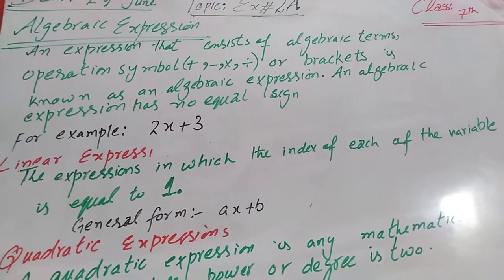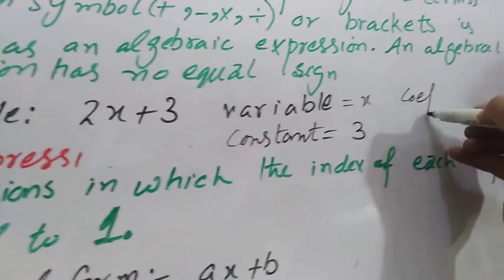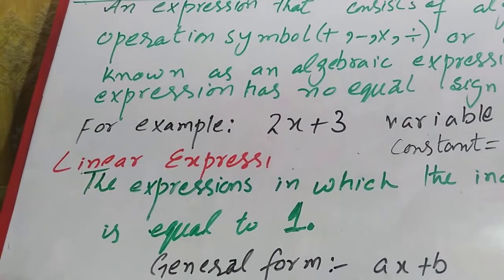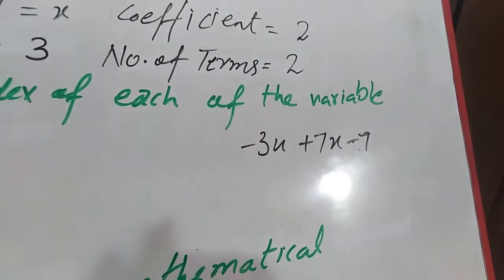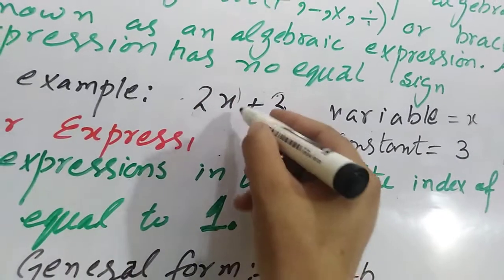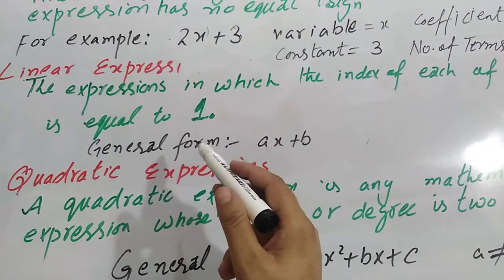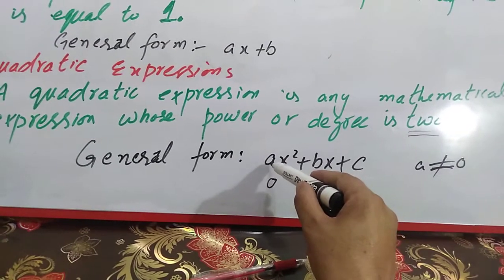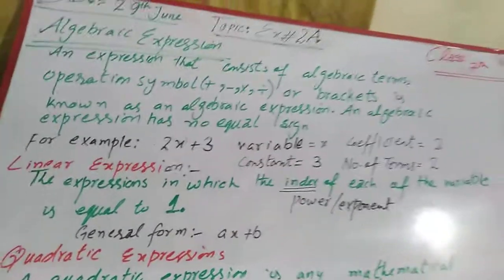Mathematics VII Week 5 Introduction of Quadratic expressions